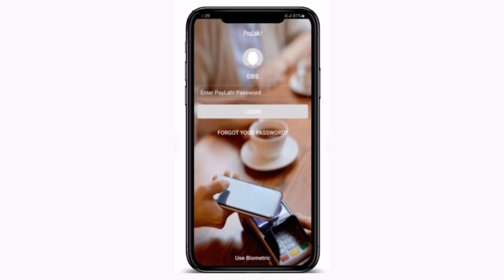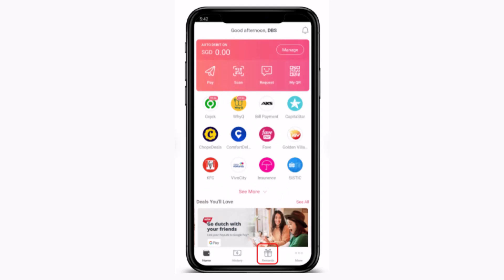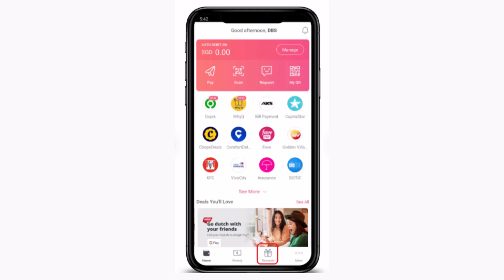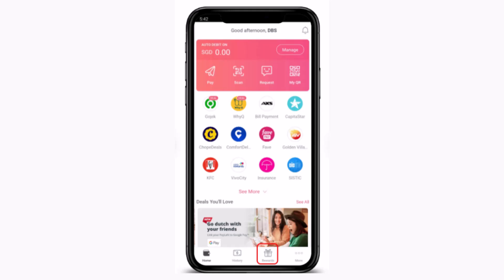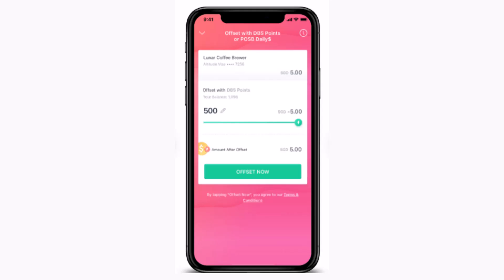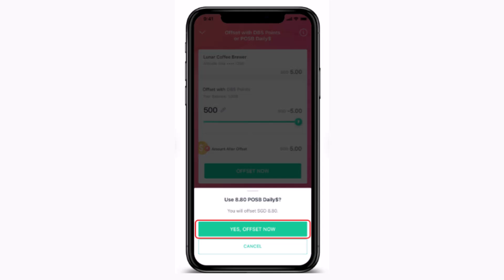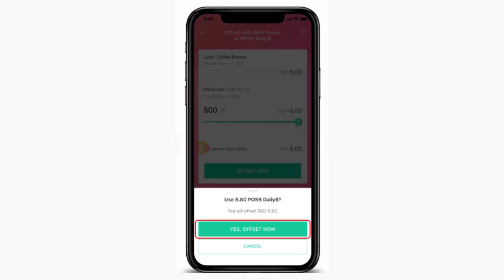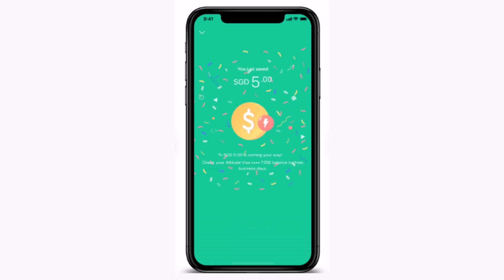How to Rredeem Reward or Offset Spending Using DBS Point - DBS Digibank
This video guides you in an easy step-by-step process to redeem rewards or offset spending using DBS Point.

Follow these simple steps:
1) First login into your account.
2) Next tap on the reward.
3) Next tap on offset.
4) Next select the slider to select the amount.
5) Next tap on offset now.
6) Now tap on Yes offset now.
That;s it.